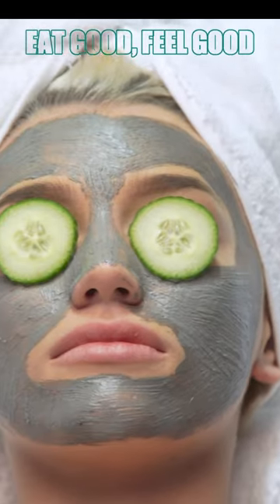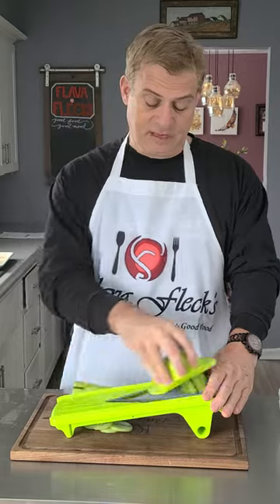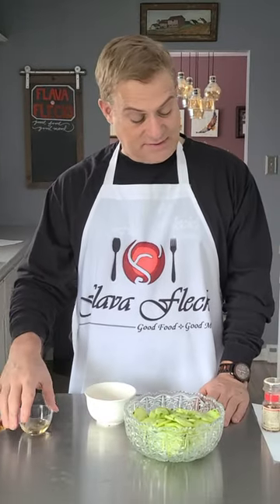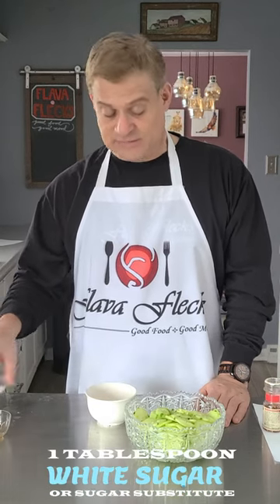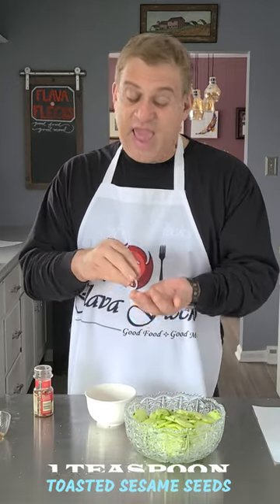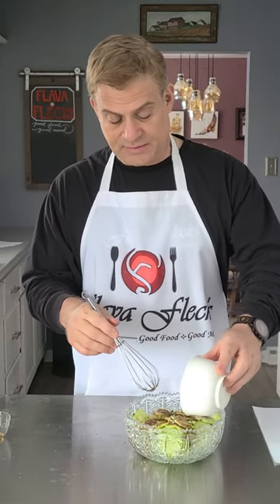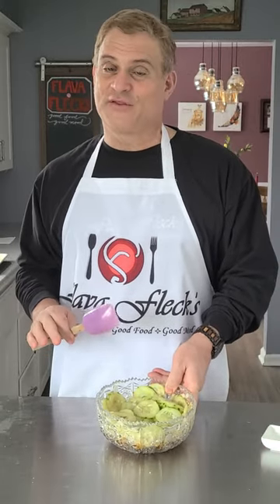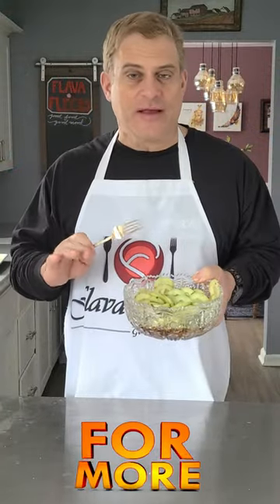Best side dish ever and great way to kick off eating healthy in 2023!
This is a GREAT way to serve a healthy bowl of fresh cucumbers!  Keto, Gluten Free and oh so incredible.  Asian Cucumber Salad. This has a light Asian sauce that gives a perfect flava to his healthy salad.  Make some today and EAT GOOD, FEEL GOOD!

And make sure to share with all your family and friends.